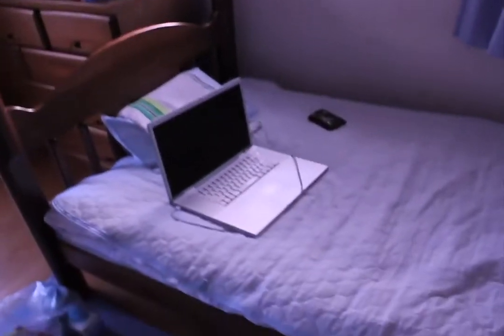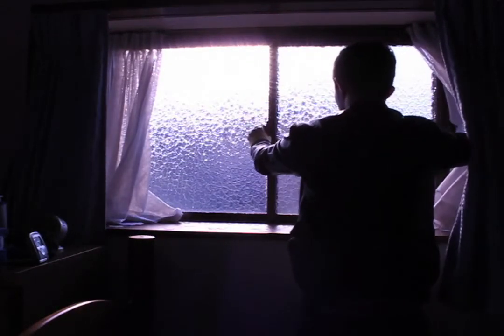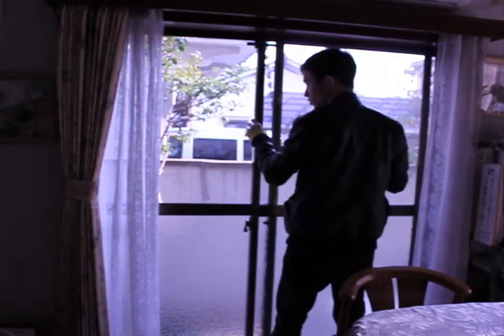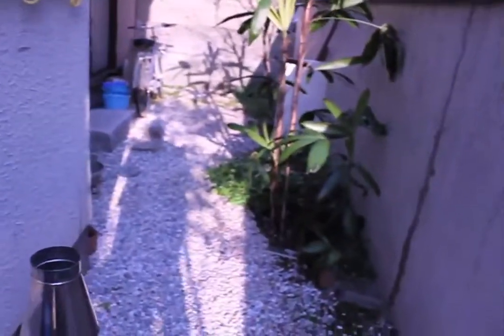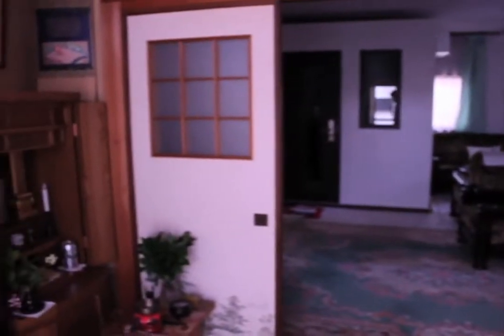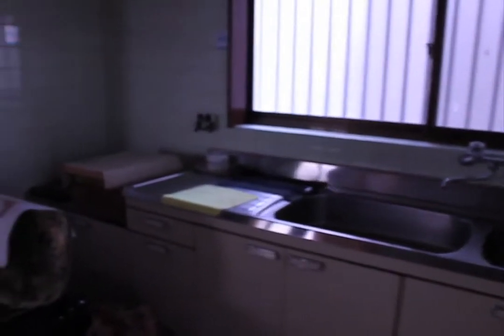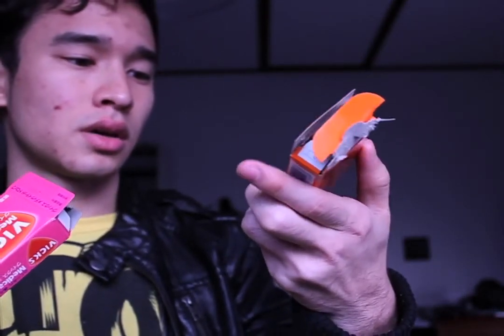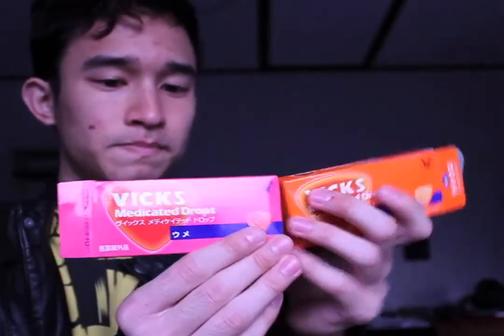First Vlog in Japan (part 2)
awkwardness continued yayyyyy the whole thing about placement exam being tomorrow is now in the past haha.